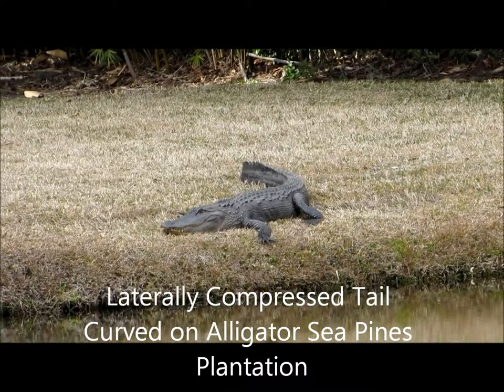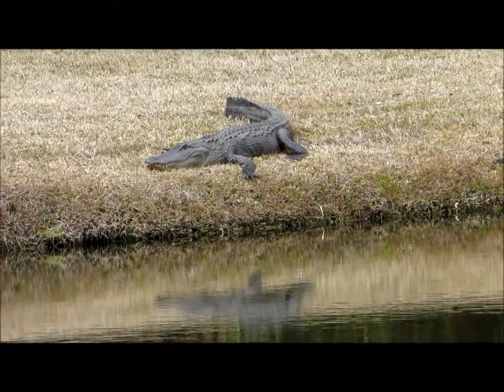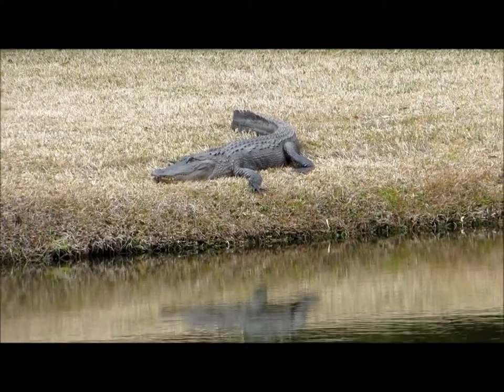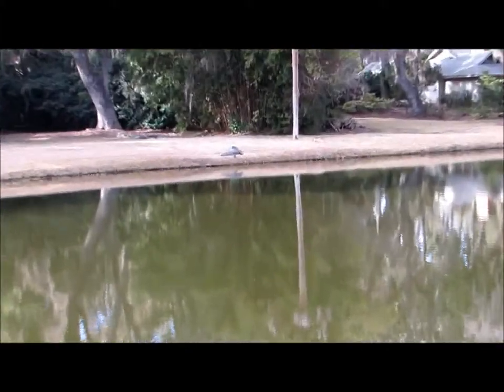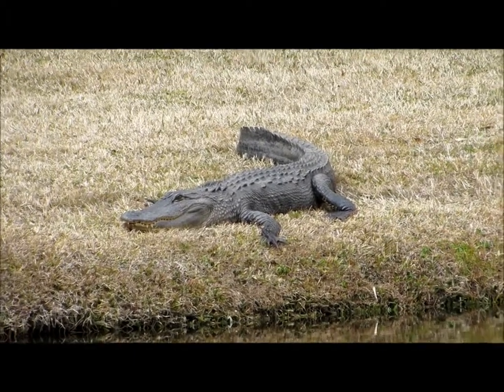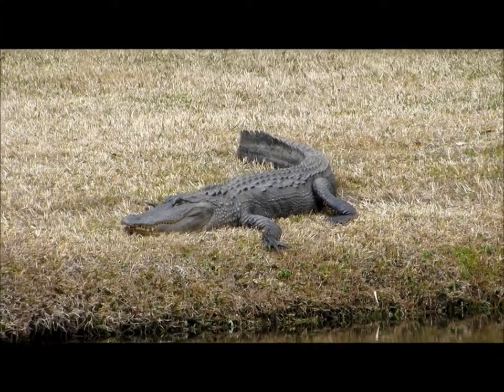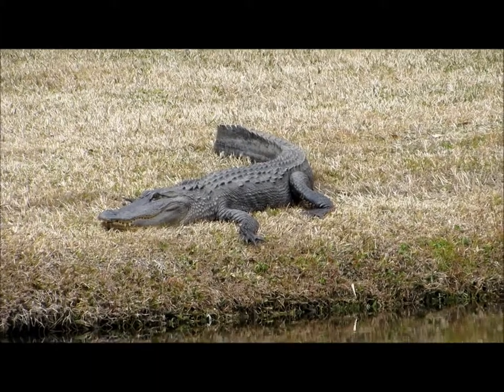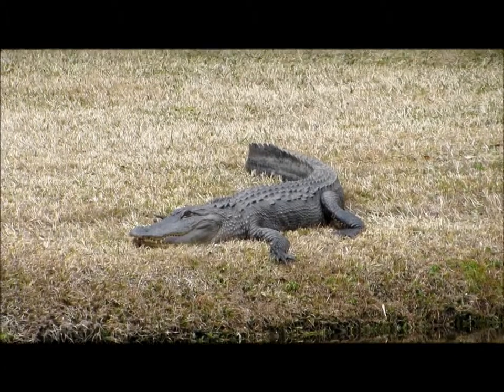Laterally Compressed Tail Curved on Alligator Sea Pines Plantation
Laterally Compressed Tail Covered on Alligator Sea Pines Plantation